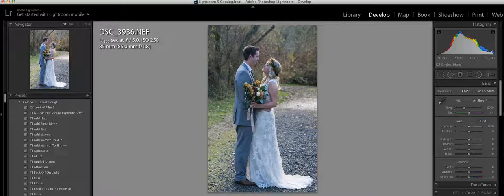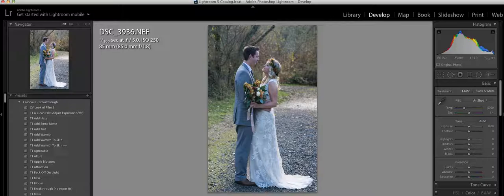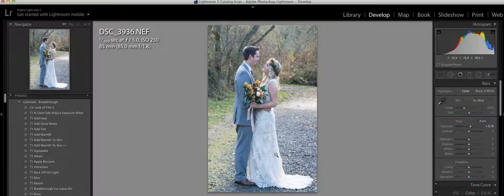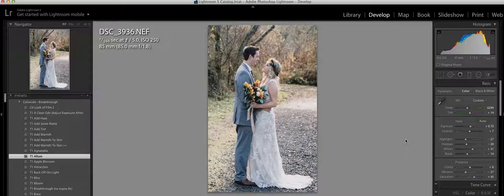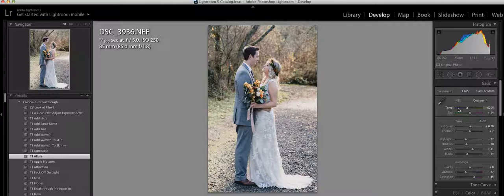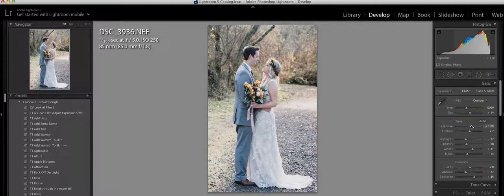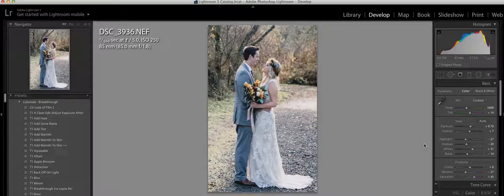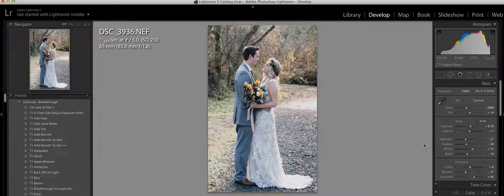Colorvale Breakthrough Presets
Lightroom Preset editing with Colorvale - Breakthrough "Allure"